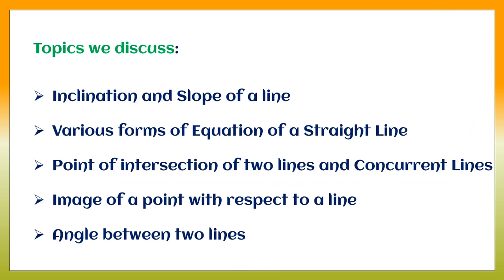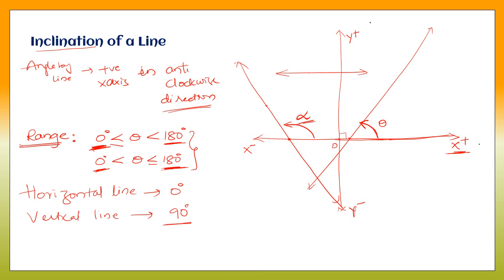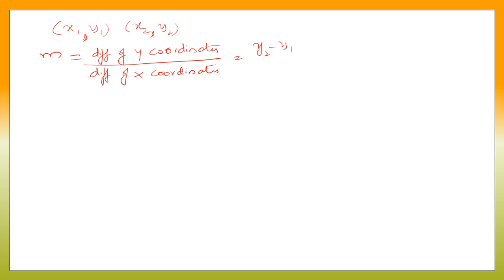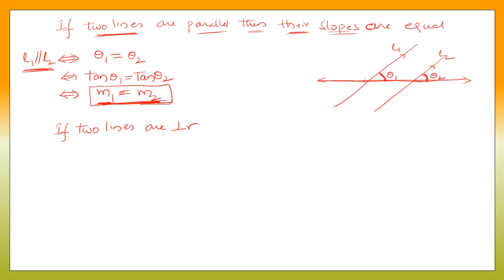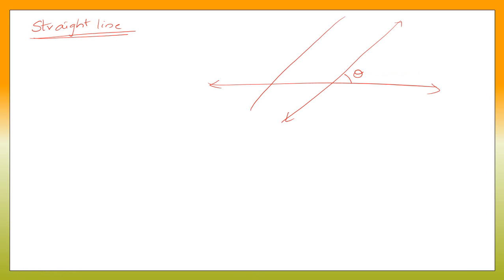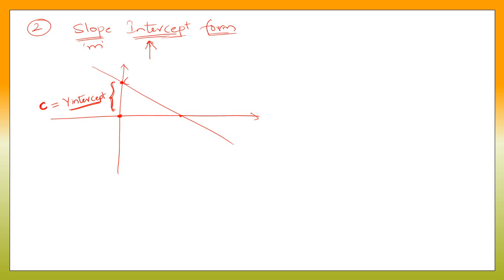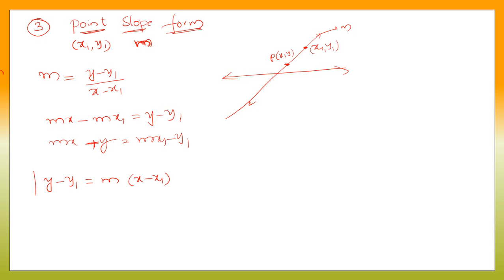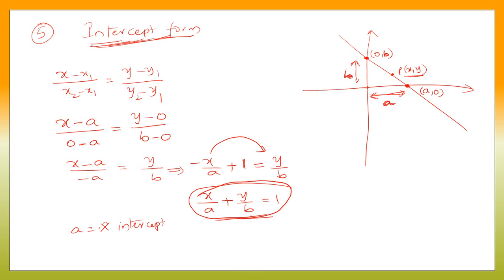STRAIGHT LINES | INTRODUCTION AND DIFFERENT FORMS OF A LINE | JR INTERMEDIATE 1B | AP/TS/NCERT